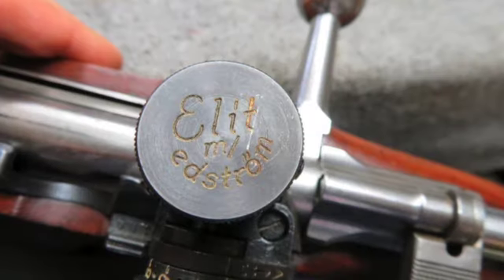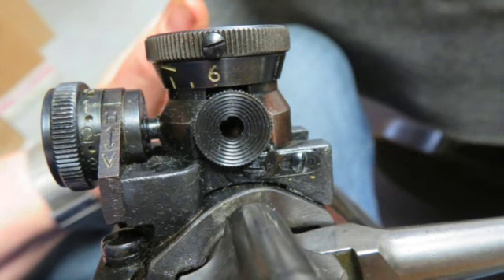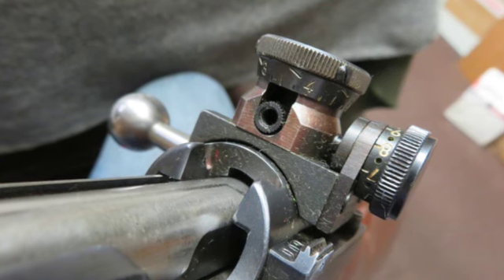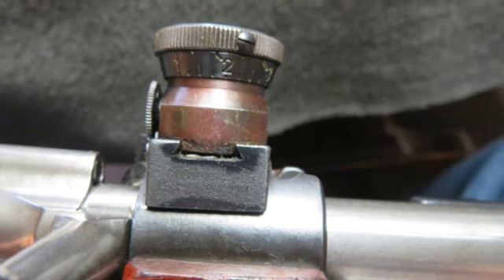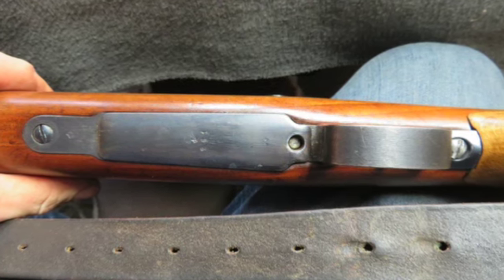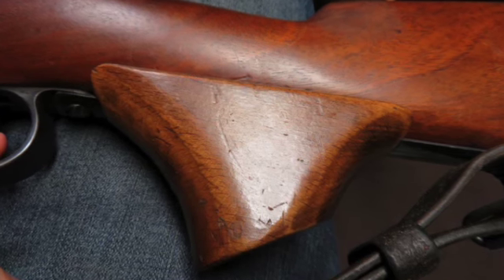SWEDISH MODEL 1896 MAUSER RIFLE CARL GUSTAFS 1905 ELIT DIOPTER SIGHT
Did you know that the Swedish Model 1896 Mauser Rifle has a rich history dating back over a century? From its sleek design to its reliable performance on the battlefield, this rifle has captivated collectors and historians alike. Join us as we delve into the fascinating story behind this iconic firearm! 🇸🇪🔫